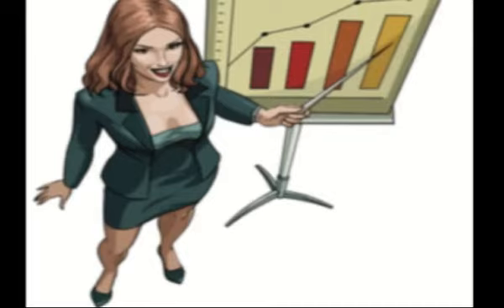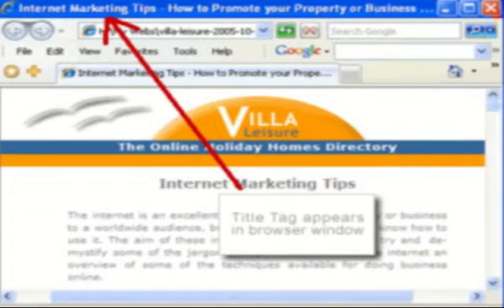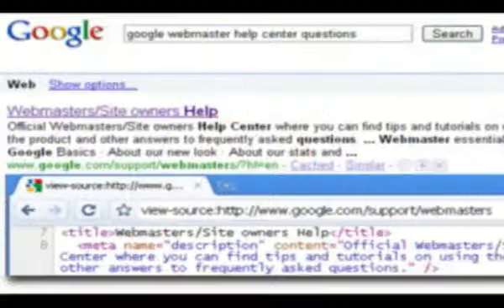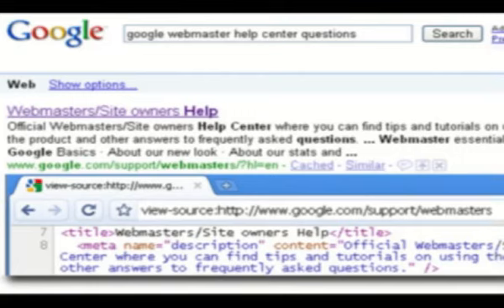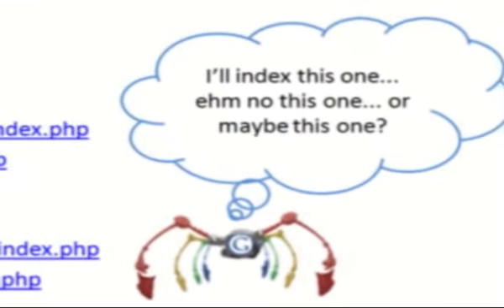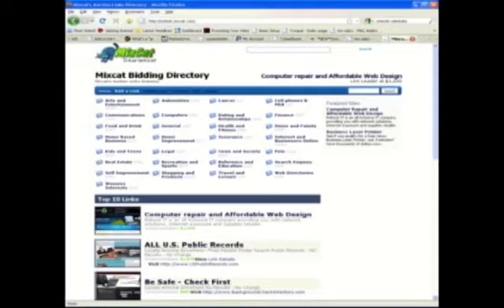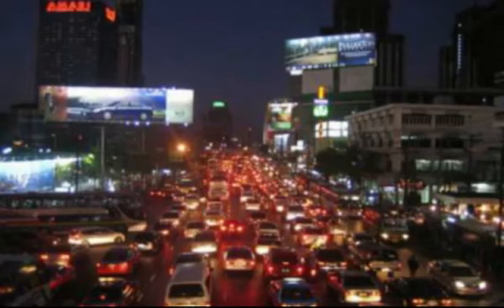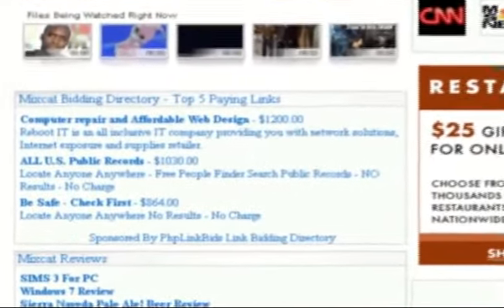SEO Get Ranked well in Google & Yahoo! w/ Links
OUR SERVICES AT ((* *)) FREE BONUS
I will give the most wanted wordpress pack with 22 videos 49 Templates and a bonus of 33 wanted plugins for $5